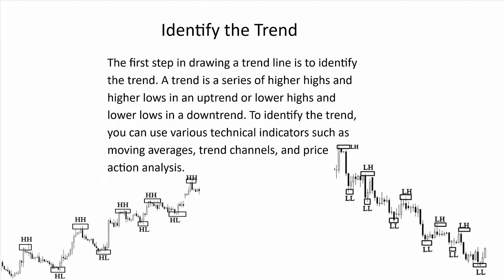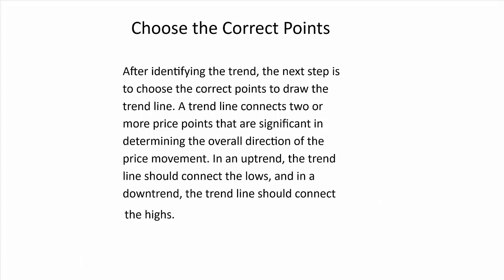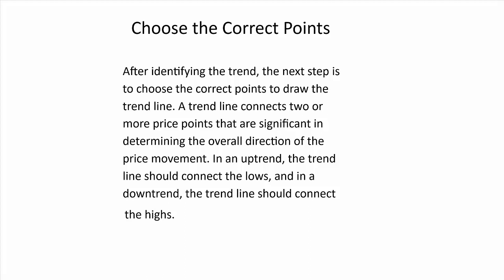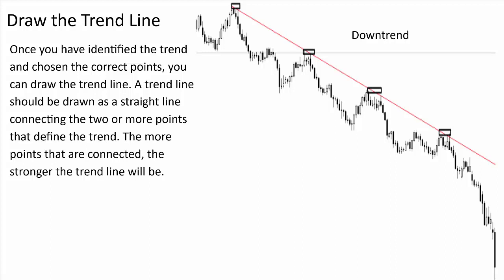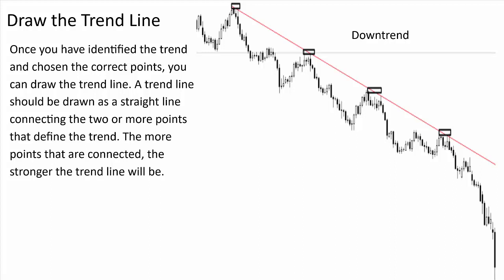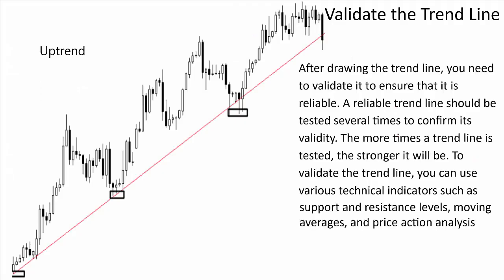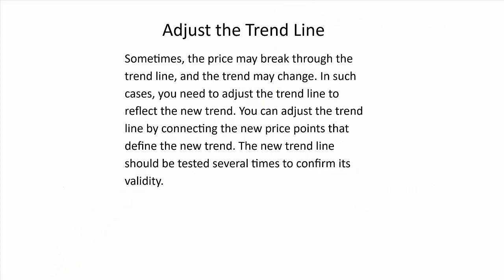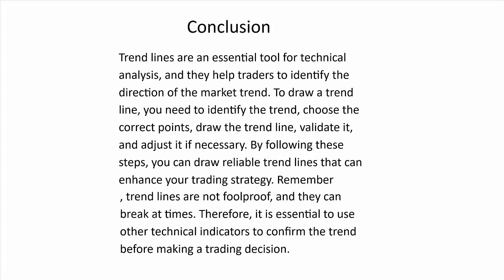How to draw trend lines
Trend lines for beginners
Trend lines
Trading trend lines

Unlocking the Secrets: A Beginner's Guide to Trend Lines

Trend lines are an essential tool in technical analysis for identifying the direction of the market trend. A trend line is a straight line connecting two or more price points that determines the overall direction of the price movement. To draw a quality trend line, you will need to find at least 2 minimum swing points, and simply connect them with each other.Trend lines help traders to identify support and resistance levels, which are crucial for making trading decisions. In this video, we will discuss how to draw trend lines to enhance your trading strategy.

The first step in drawing a trend line is to identify the trend. A trend is a series of higher highs and higher lows in an uptrend or lower highs and lower lows in a downtrend. To identify the trend, you can use various technical indicators such as moving averages, trend channels, and price action analysis.

Choose the Correct Points

After identifying the trend, the next step is to choose the correct points to draw the trend line. A trend line connects two or more price points that are significant in determining the overall direction of the price movement. In an uptrend, the trend line should connect the lows, and in a downtrend, the trend line should connect the highs.

Draw the Trend Line

Once you have identified the trend and chosen the correct points, you can draw the trend line. A trend line should be drawn as a straight line connecting the two or more points that define the trend. The more points that are connected, the stronger the trend line will be.

Validate the Trend Line

After drawing the trend line, you need to validate it to ensure that it is reliable. A reliable trend line should be tested several times to confirm its validity. The more times a trend line is tested, the stronger it will be. To validate the trend line, you can use various technical indicators such as support and resistance levels, moving averages, and price action analysis.

Adjust the Trend Line

Sometimes, the price may break through the trend line, and the trend may change. In such cases, you need to adjust the trend line to reflect the new trend. You can adjust the trend line by connecting the new price points that define the new trend. The new trend line should be tested several times to confirm its validity.

Conclusion:
Trend lines are an essential tool for technical analysis, and they help traders to identify the direction of the market trend. To draw a trend line, you need to identify the trend, choose the correct points, draw the trend line, validate it, and adjust it if necessary. By following these steps, you can draw reliable trend lines that can enhance your trading strategy. Remember, trend lines are not foolproof, and they can break at times. Therefore, it is essential to use other technical indicators to confirm the trend before making a trading decision.